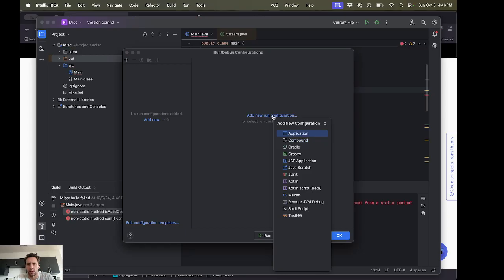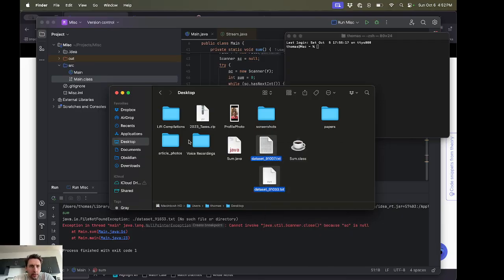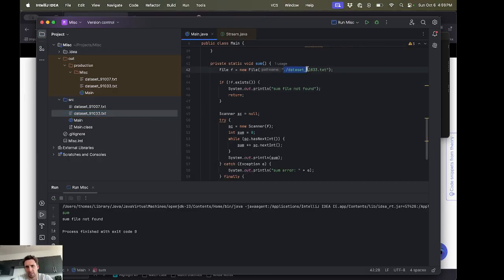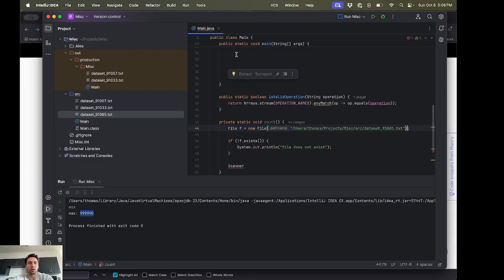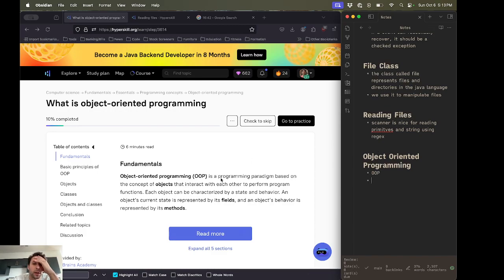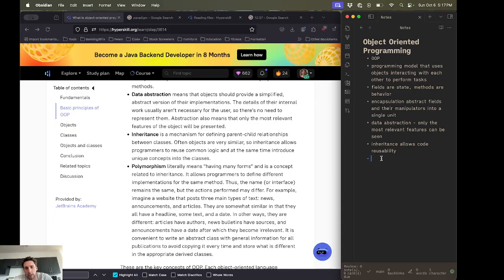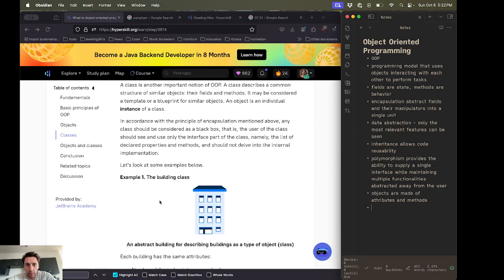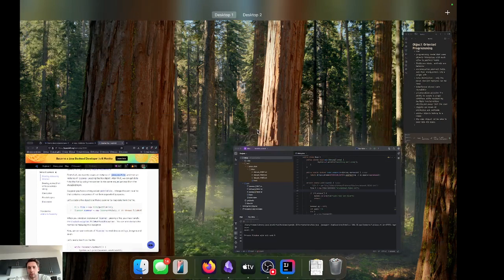Learning Every Day - Java - 10/6/2024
- writing programs in intellij
- oop
- file paths in java